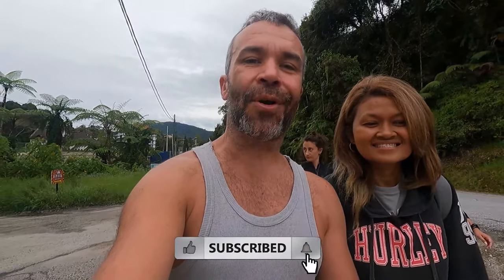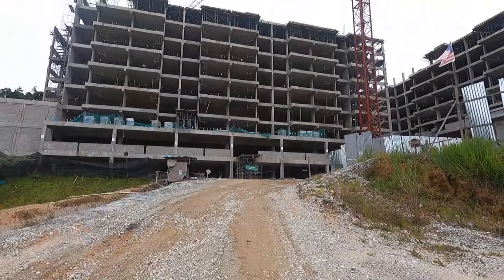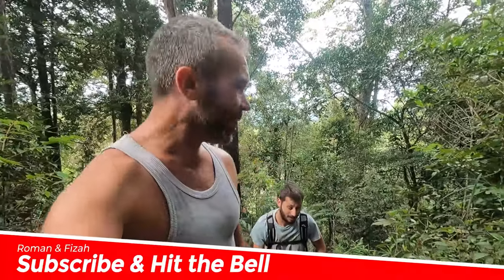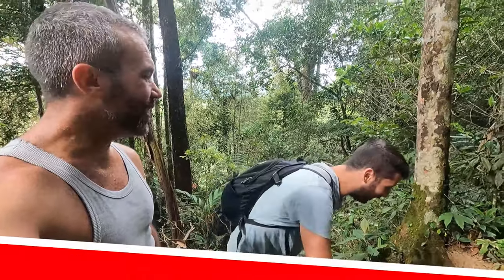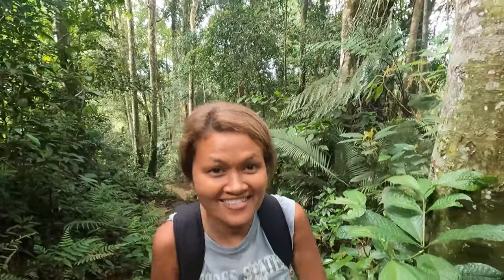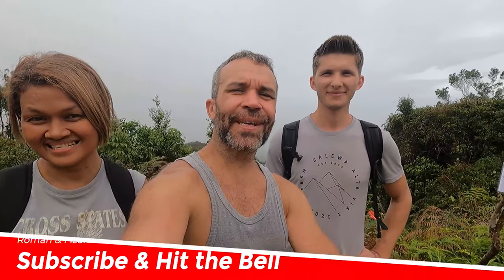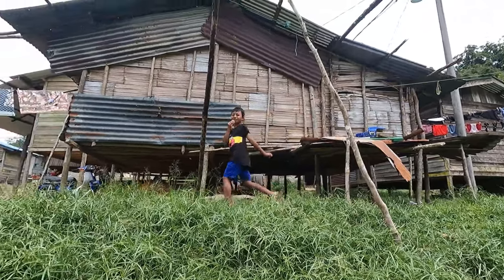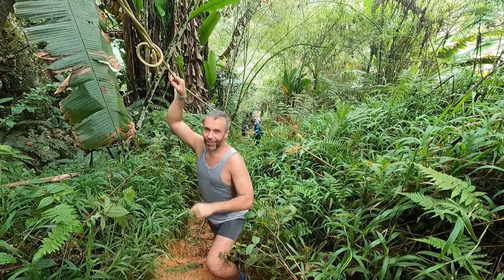HIDDEN TRAIL | Cameron Highlands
Most of the trails in Cameron Highlands are organized by a tour agency, however, did you know that there is a hidden one that you can do by yourself?